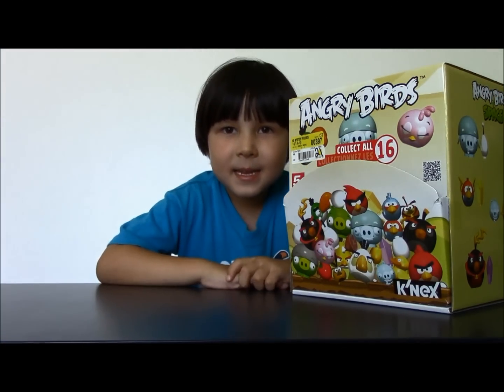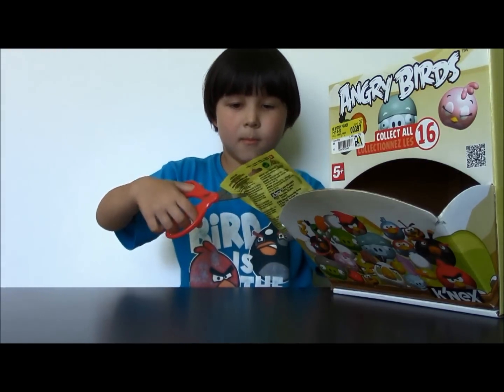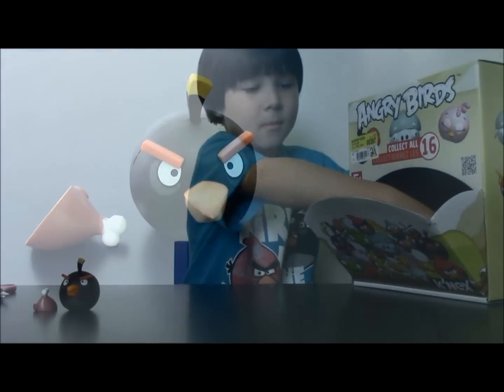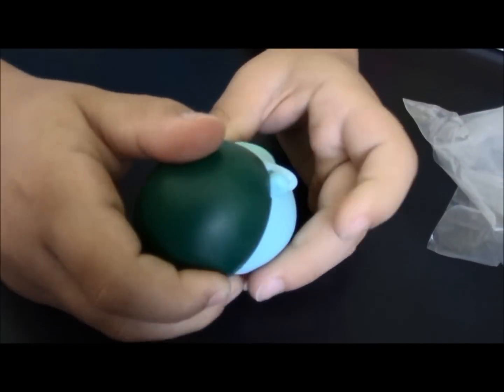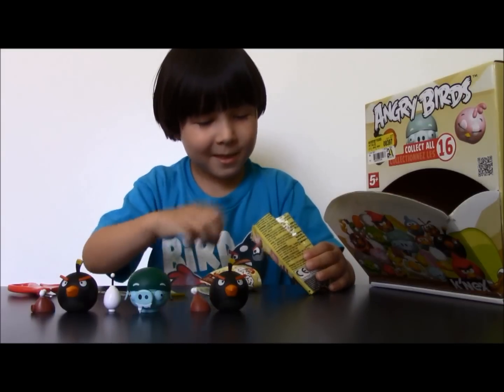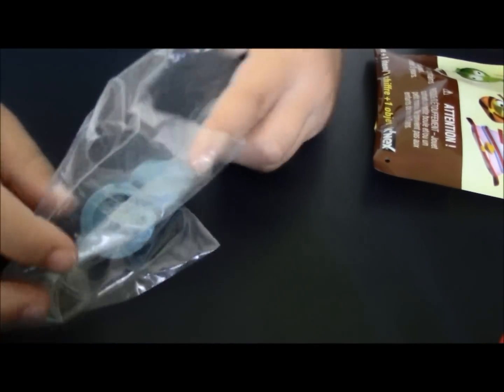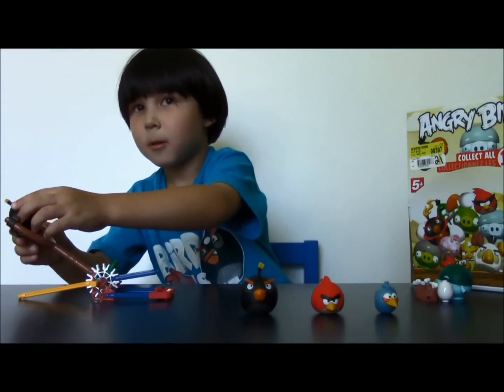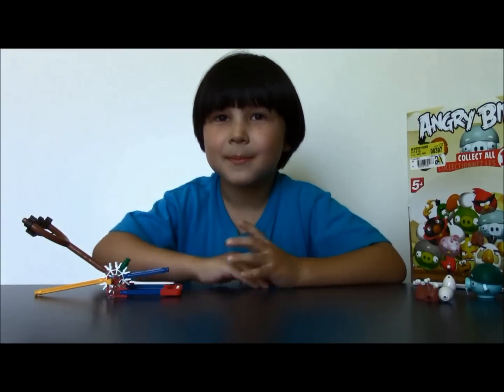5 Mystery Bags reveal Most Wanted Angry Birds SPACE Figures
Opening 5 Mystery Bags with Angry Birds SPACE and Regular Angry Birds Figures and having Fun playing with them.